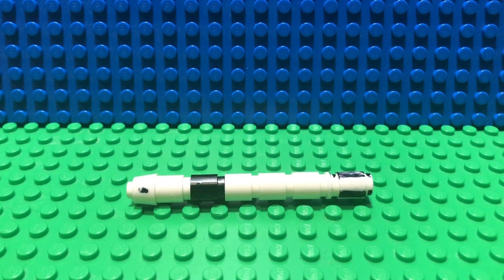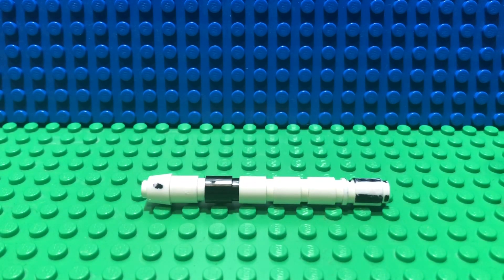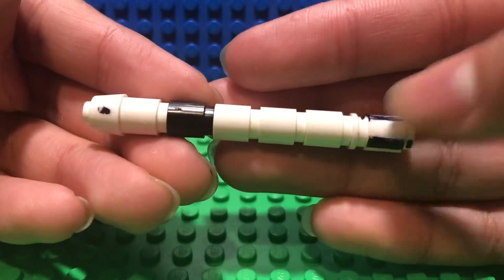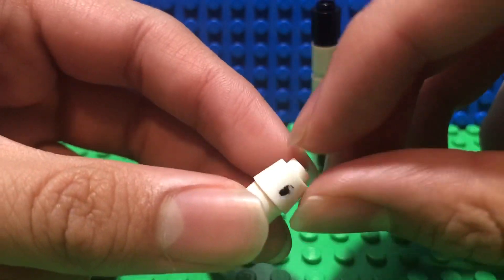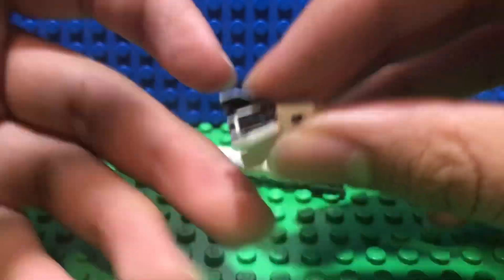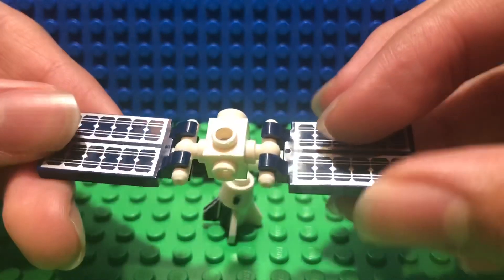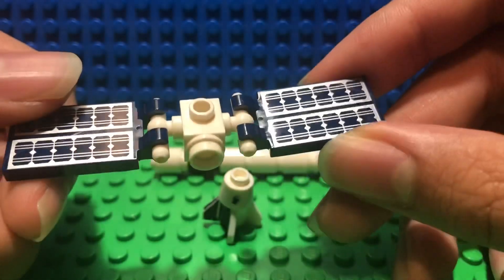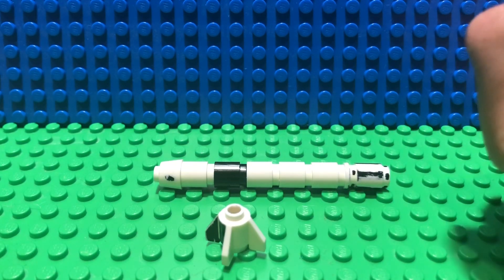Mini Lego Falcon 9!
Today Is the Falcon 9’s 10th anniversary!